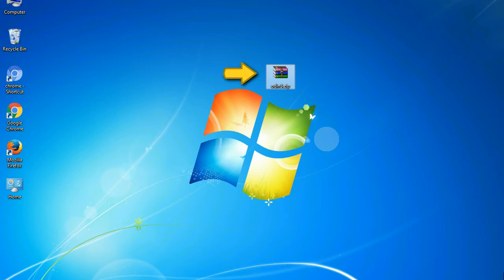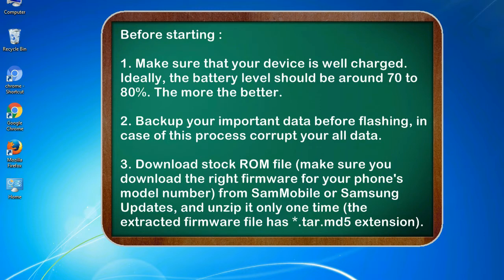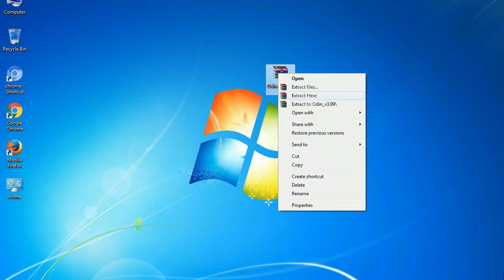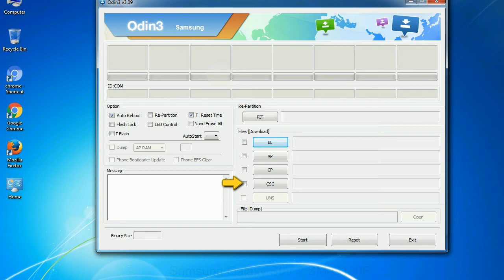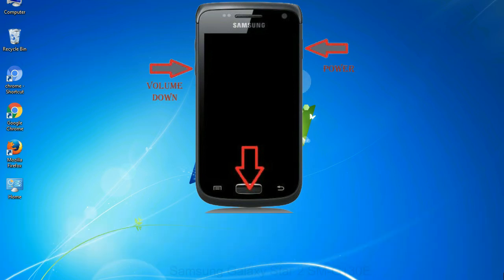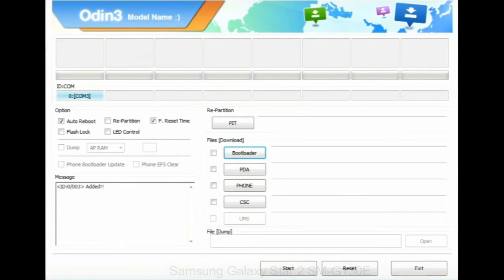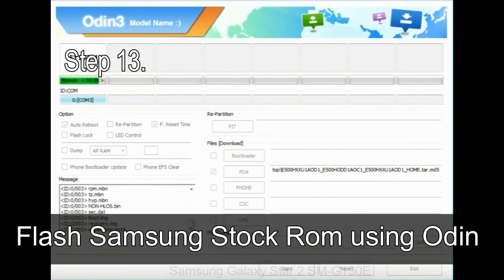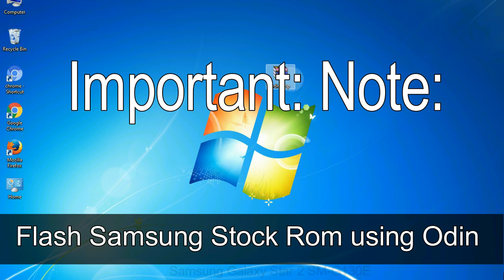How to Samsung Galaxy Star 2 SM G130E Firmware Update (Fix ROM)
I talk to you How to Samsung Galaxy Star 2 SM G130E firmware flash with Odin.

Here is a step by step guide on how to flash Samsung Galaxy Star 2 SM G130E ROM:

Step 2. Download Stock ROM compatible with your Samsung Star 2 SM G130E device or if you have already downloaded the firmware file then ignore downloading it again, and extract it on your PC.

Step 3. Power Off your Samsung Star 2 SM G130E phone.

Step 8. Once you have connected the Samsung Galaxy Star 2 SM G130E to the PC, Odin will automatically recognize the phone and see "Added" message at the lower left panel. or connect your phone to the PC via USB cable.

Now, your Samsung Galaxy Star 2 SM G130E Firmware Update success.